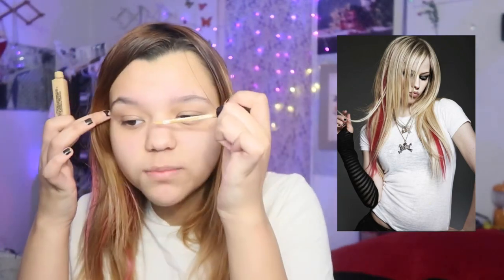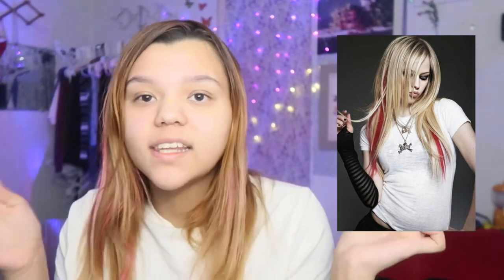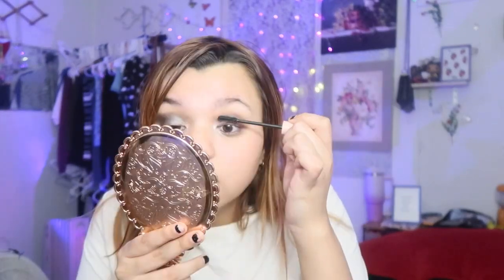Recreating Avril Lavigne ICONIC Makeup Look 🤘🎸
pov: im  Getting ready like Avril Lavigne in 2010 but i look like a racoon or a posum with  eyeshadow all over my eyes :) hope you guys enjoyed and comment what other celebrities makeup looks i should recreate

🌷Makeup
-elf instant brow pencil
- ageless concealer
- L.A Girl Velvet Contour Stick
- Elf Monocromatic Blush
- apple black liner
-horoscope eyeshadow
-lash n roll mascara
-wet n wild lipgloss

hair : 0:13
makeup : 1:07
end result : 8:51